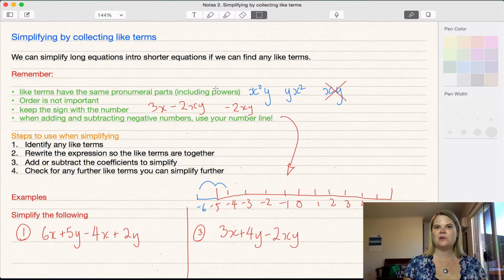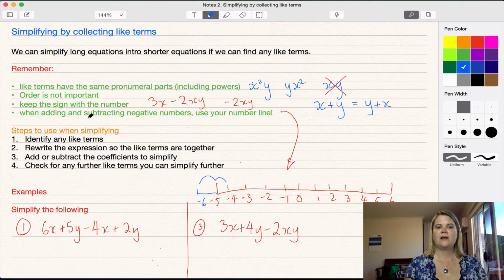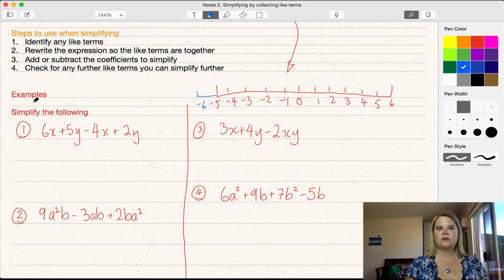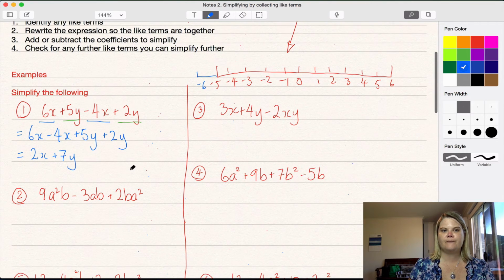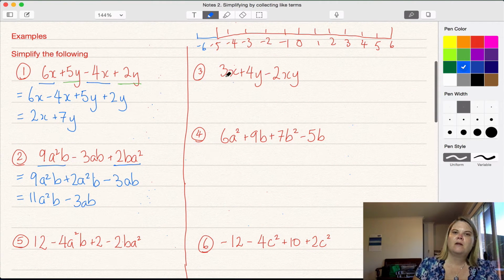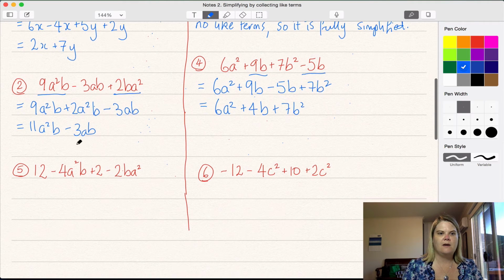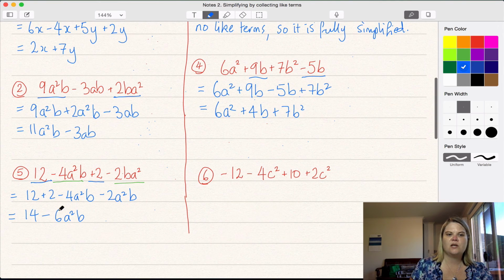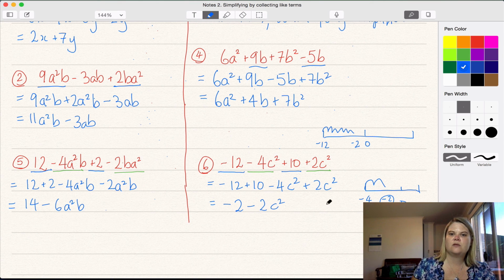Simplifying by collecting like terms